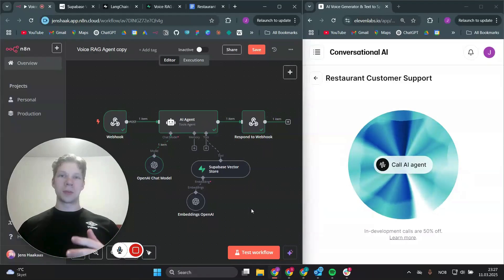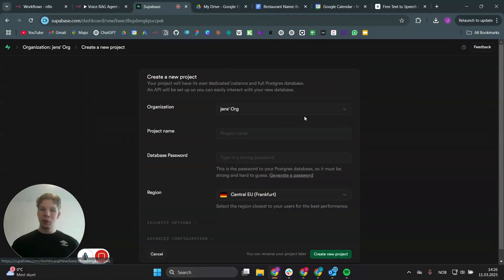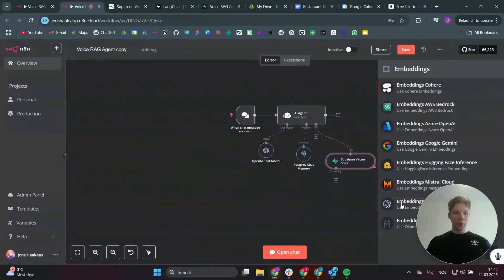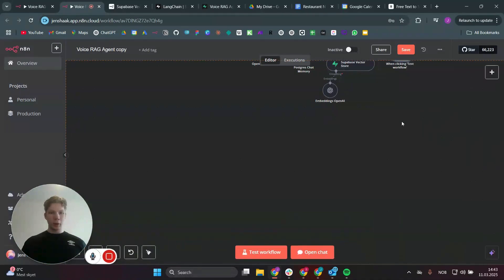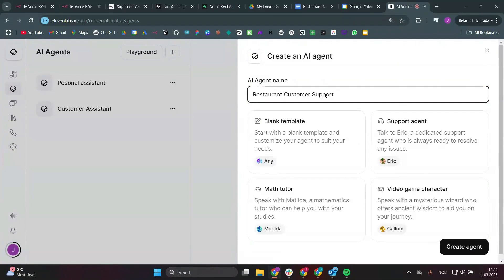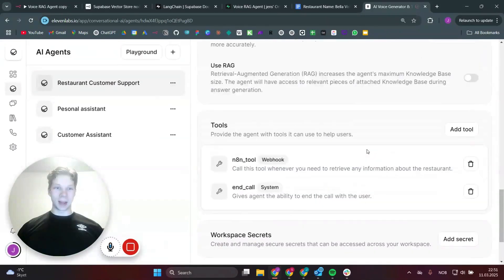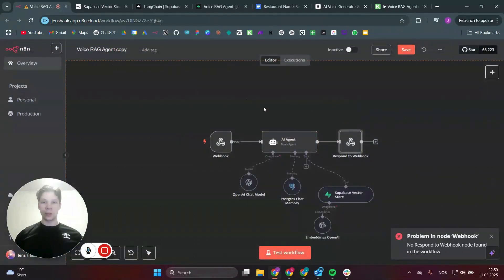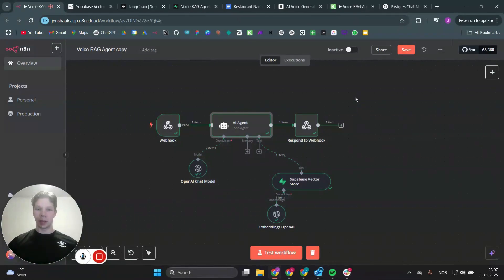How To Build a Voice RAG Agent for Any Business (Step-by-Step)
Want to build a Voice RAG (Retrieval-Augmented Generation) AI Agent that can answer calls, provide real-time responses, and automate customer interactions? In this step-by-step tutorial, I'll show you how to use N8N, AI automation, and no-code tools to create a fully functional voice assistant for any business.

🚀 What You’ll Learn in This Video:
✅ How to integrate N8N with AI models for intelligent voice automation
✅ Setting up speech-to-text and text-to-speech for natural conversations
✅ Using vector databases to enhance retrieval-based AI responses
✅ Automating customer interactions without writing a single line of code
✅ Deploying your AI-powered voice agent to handle real-world use cases

Whether you're a business owner, AI enthusiast, or N8N automation expert, this guide will help you unlock the power of AI-driven voice automation to streamline operations and improve customer experience.

🔥 Watch till the end and start building your own voice AI assistant today!